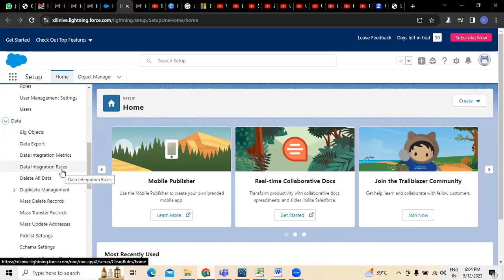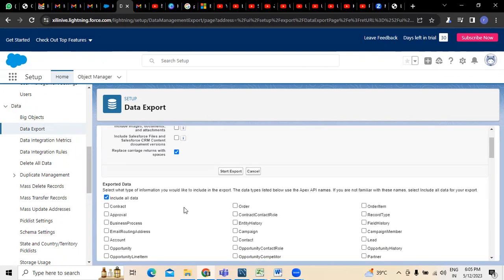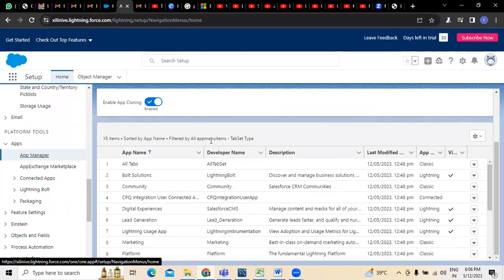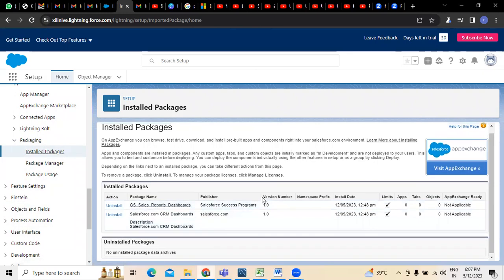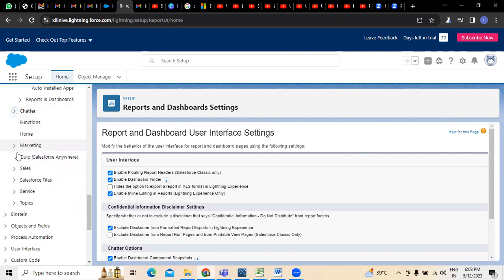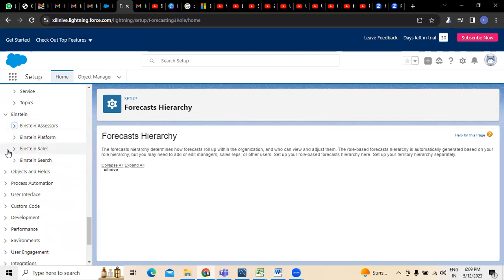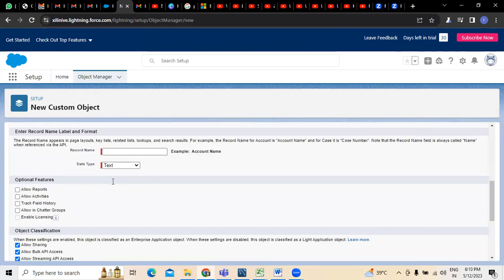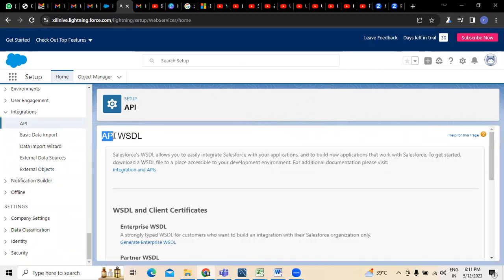salesforce Business analyst - salesforce administration